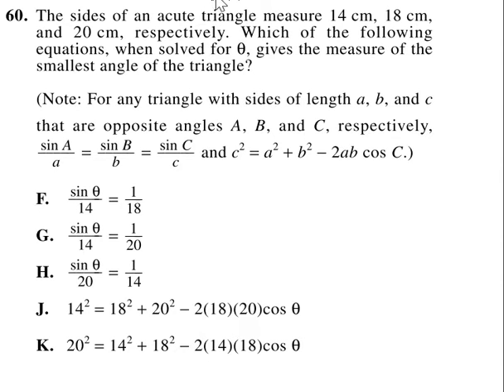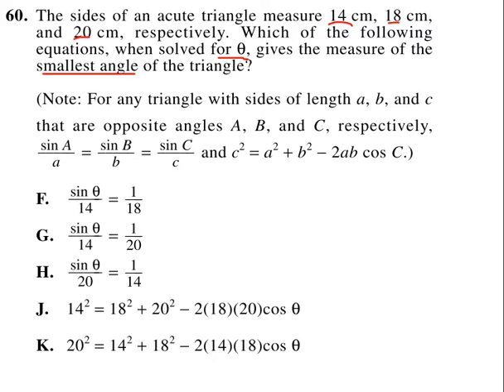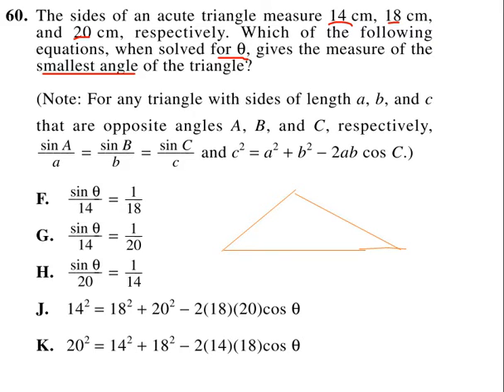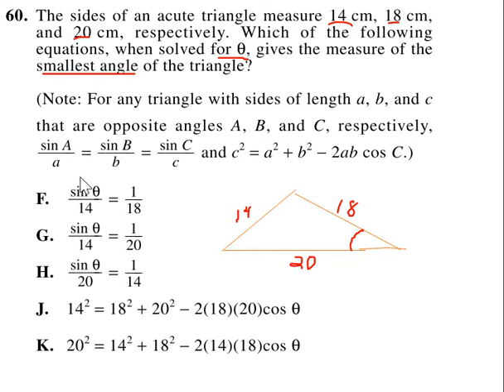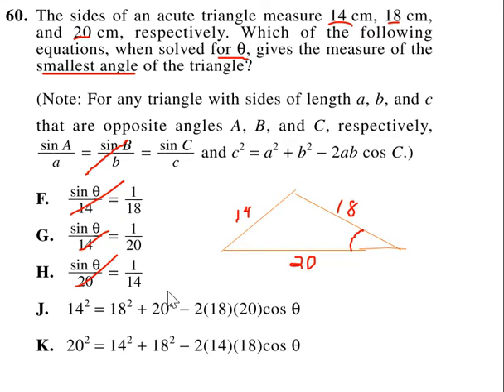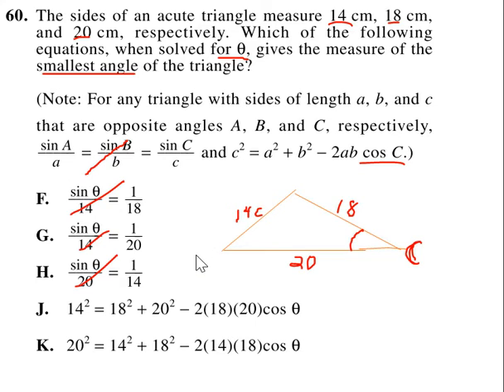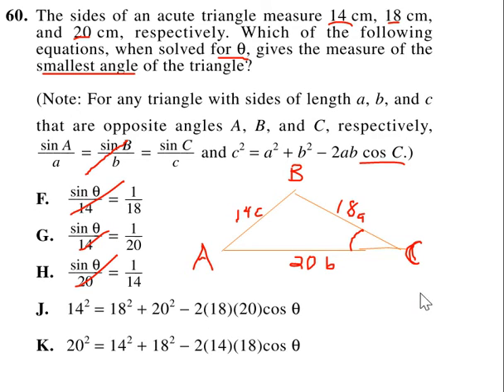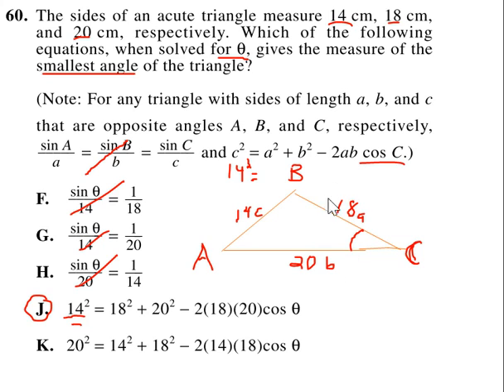ACT Test 1572CPRE 2015-16 Math #60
Solution to ACT Practice test 2015-16 Math #60.